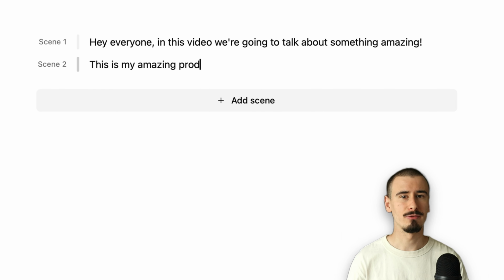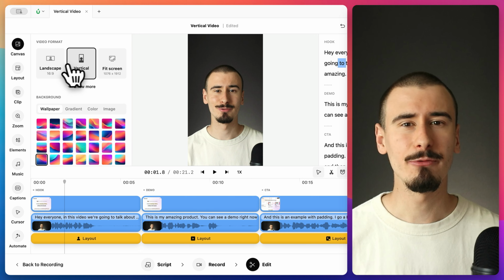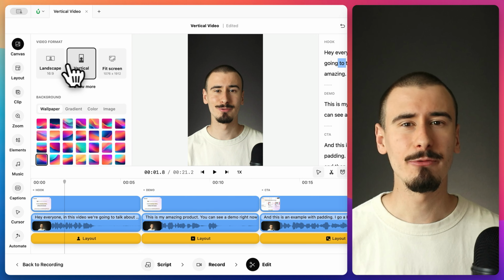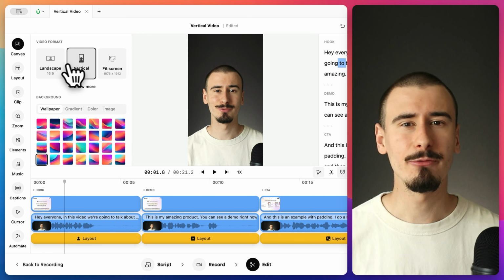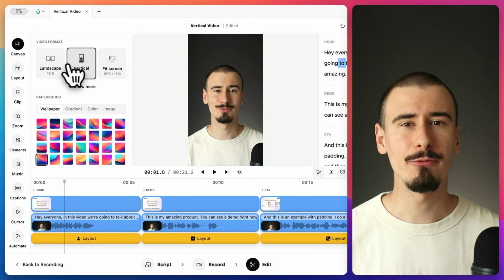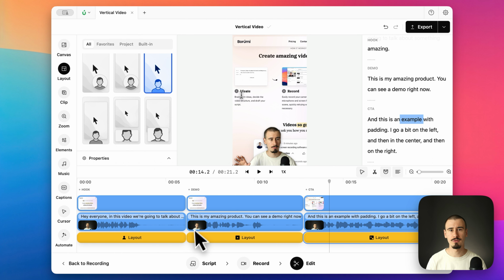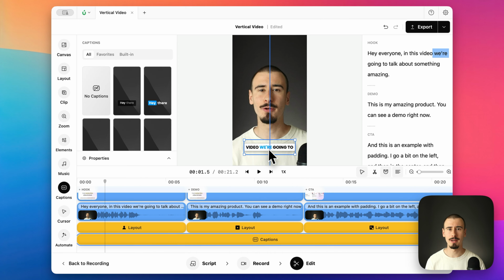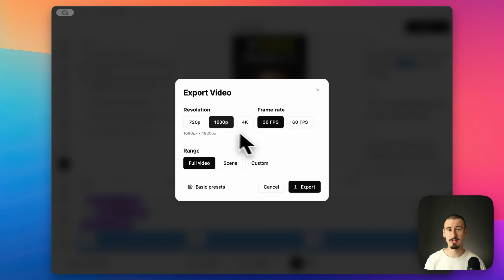How to Create Vertical Videos in Borumi - Easy Tutorial for Beginners - TikTok, Instagram, YT Shorts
In this video, I’ll show you how to create vertical videos in Borumi for Instagram, TikTok, and YouTube Shorts from start to finish. We’ll cover the full workflow, including writing your script, structuring your video into scenes, recording your camera and screen for a vertical format, choosing the right layouts, adjusting screen focus, placing captions properly, and exporting your final video.

You’ll also learn practical tips for framing your camera, choosing a clean background, and recording your screen in a 9:16-friendly way so your short-form content looks polished and easy to follow on mobile devices.

By the end of the video, you’ll have a complete workflow for making professional-looking vertical videos in Borumi without relying on a complicated editing setup.

Chapters:

00:00 How to Create Vertical Videos in Borumi
00:12 Two Ways to Make Vertical Videos
00:32 Write the Script and Plan the Hook
00:48 Split Your Video Into Scenes
01:04 Camera Setup for Vertical Videos
01:49 Background Tips for Better Vertical Videos
02:09 How to Record Your Screen for 9:16 Videos
03:04 Choose Vertical Layouts in Borumi
03:47 Adjust Screen Focus with Manual Focus
04:07 How to Position Captions in Vertical Videos
04:48 Add Final Effects and Export Settings
05:04 Full Vertical Video Workflow Recap
05:11 Outro